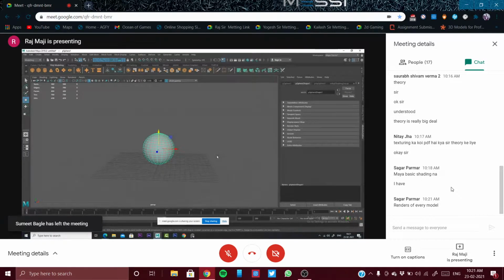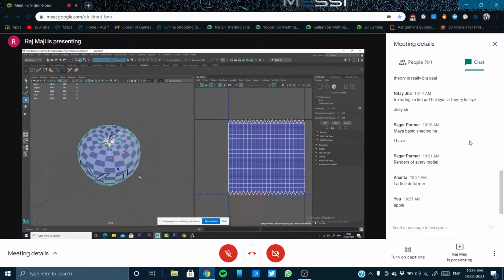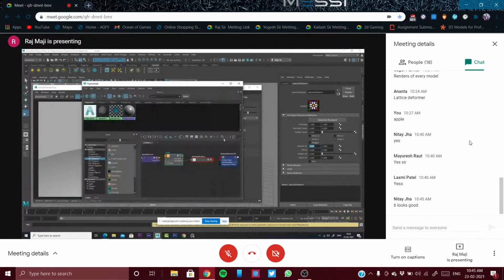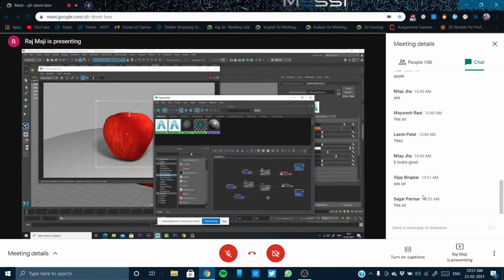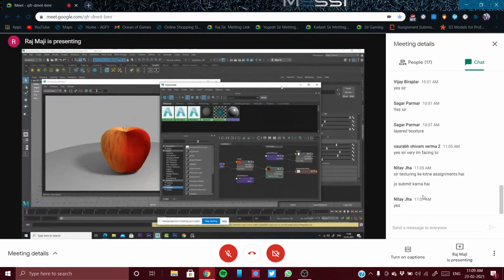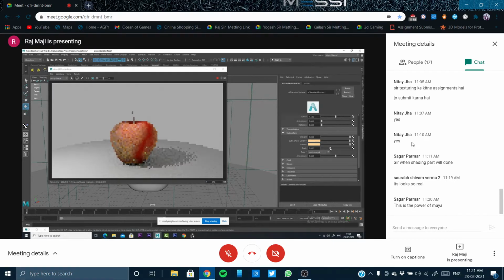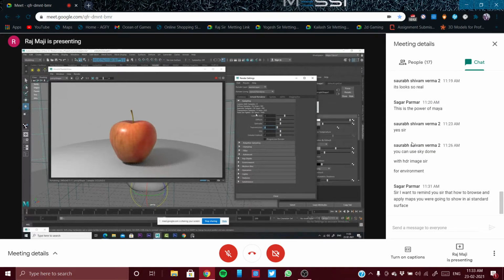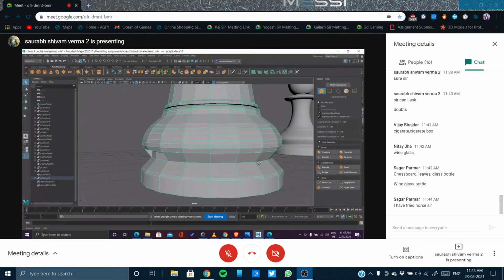Modeling Lecture | Raj Sir | 23 02 2021